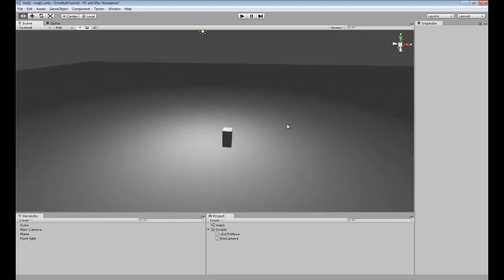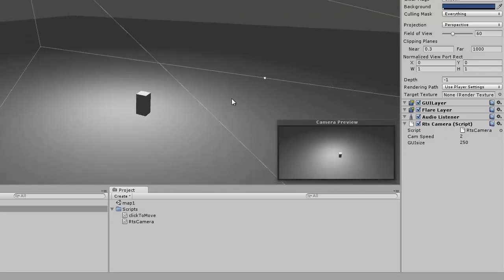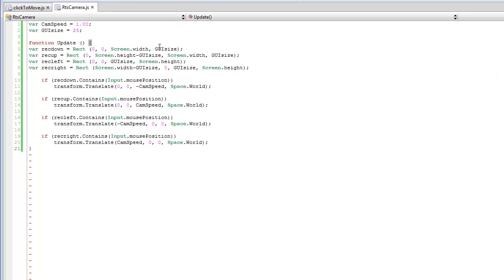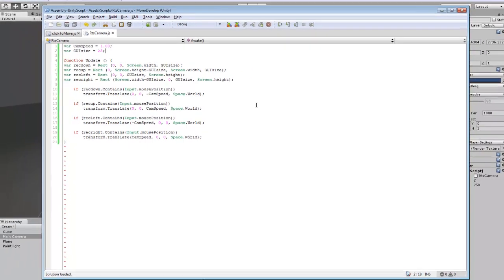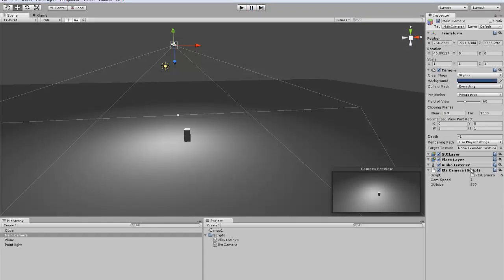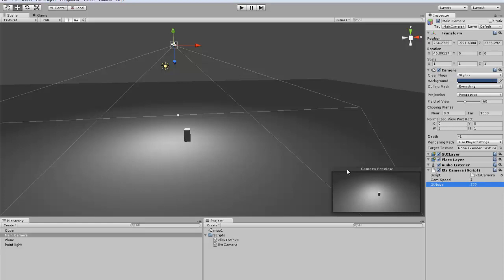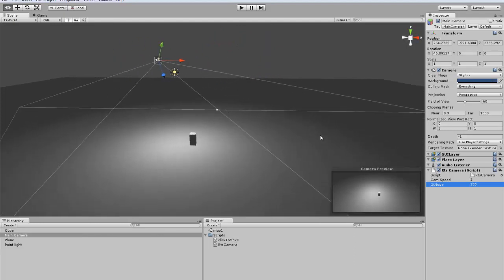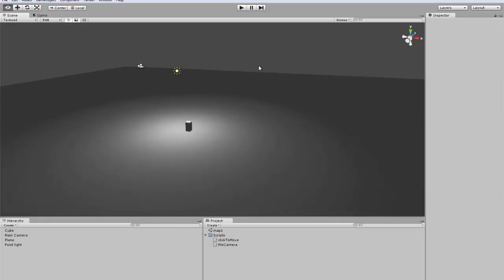Unity3D Tutorial #32 [ DOTA / RTS Style Camera movement ][ Free Script Included ]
Adding an RTS camera to your video game in unity3d.